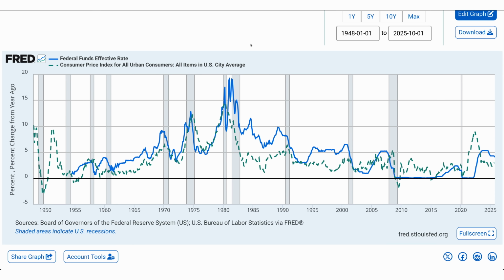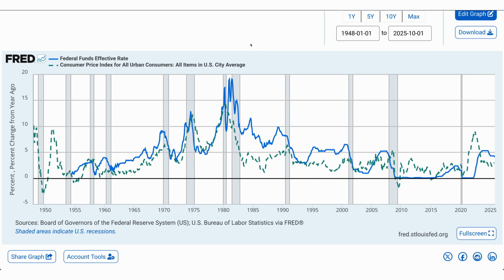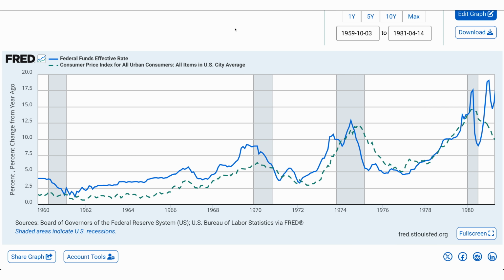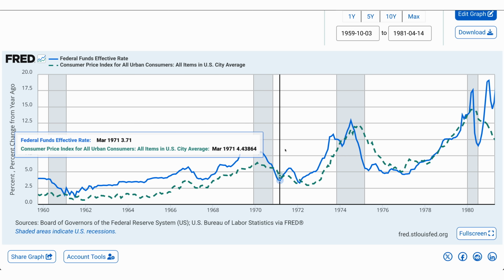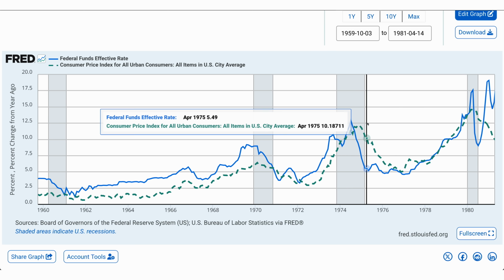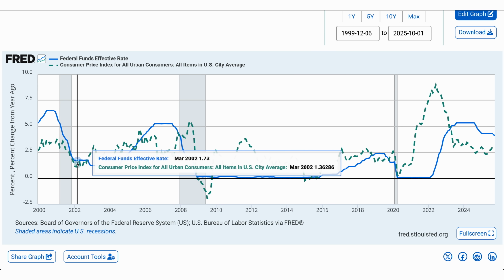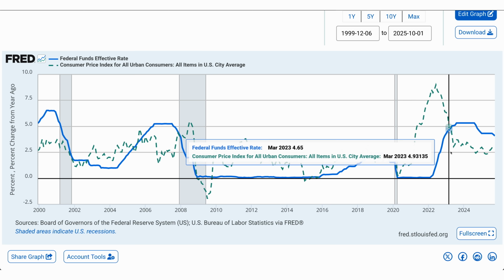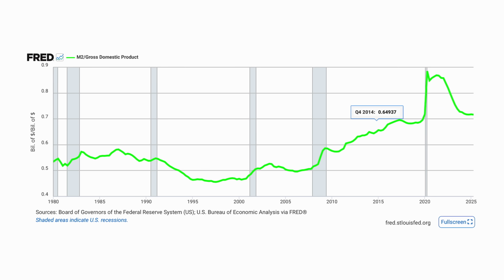Everything You Think About Interest Rates and Inflation is Wrong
TIMECODES
00:00  Are We Wrong About Inflation
00:18  Rates and Inflation Move Together
01:03  The 60-Year Pattern Everyone Missed
01:58  Why This Relationship Seems Backwards
02:29  The Dollar’s Long Decline
03:03  How I’m Positioning for This Trend
03:37  How Interest Rates Actually Work
05:22  What Borrowing and Saving Do to Prices
07:06  The Real Cause of Rising Costs
08:32  Why Rates and CPI Broke Apart
10:22  Why Rates Work Differently Today
11:47  What This Means for Asset Prices
12:08  The Playbook for the Next Few Years

Get my Hedged Hyper Growth Portfolio Blueprint for its lowest price ever

My name is Joe Brown, and I'm a former stock broker who spent years advising the top 1% on how to manage their wealth. After making enough money to leave the corporate world behind, I turned my attention to teaching regular people financial strategies that exist outside the mainstream - things you'll never hear from your traditional fiancial advisor.